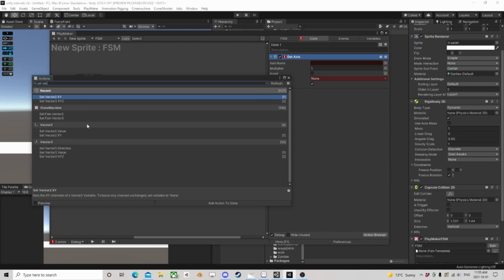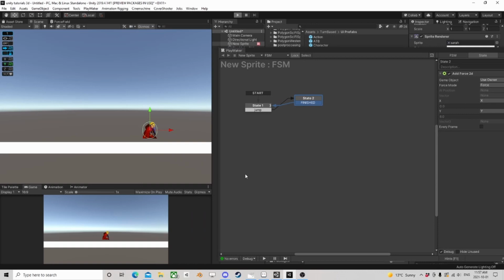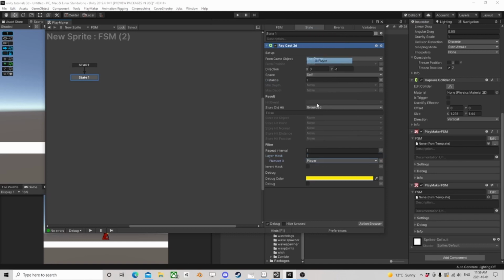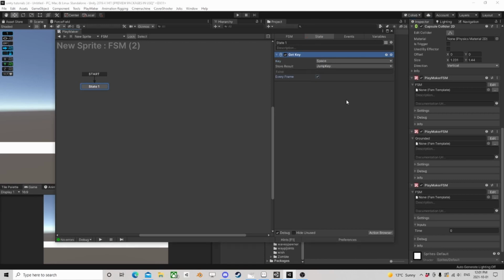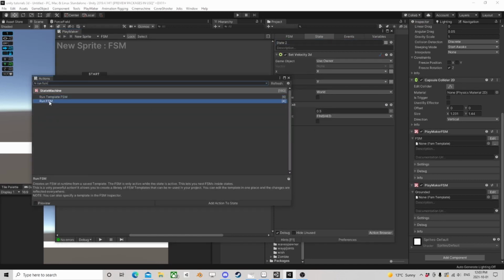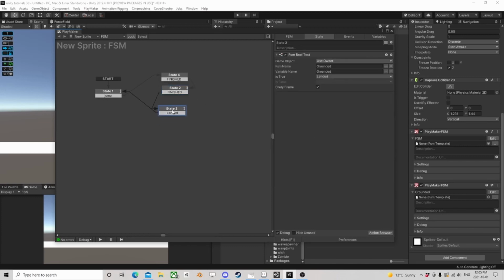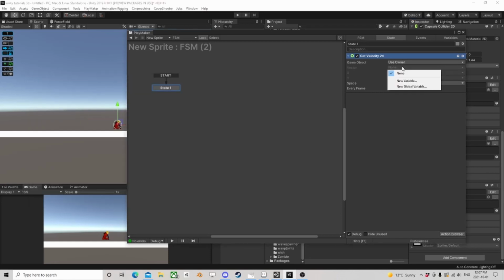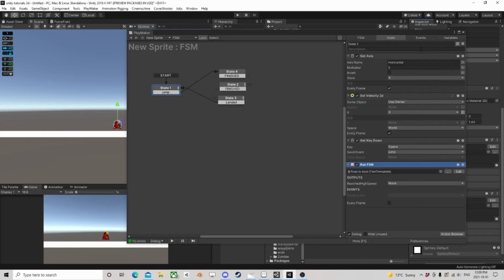Change the Jump height based on Button held time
using the power of playmaker templates in unity, we make a jumping character (in 2d, but same logic for 3d)  that jumps higher the longer the jump button is held!